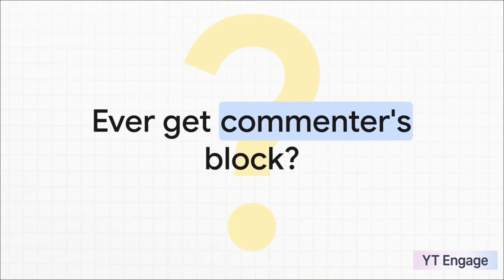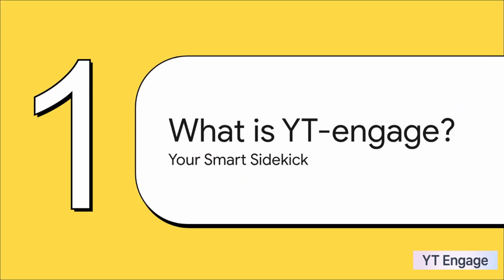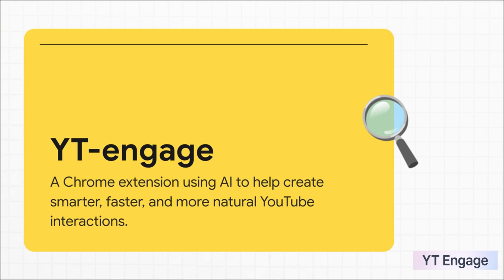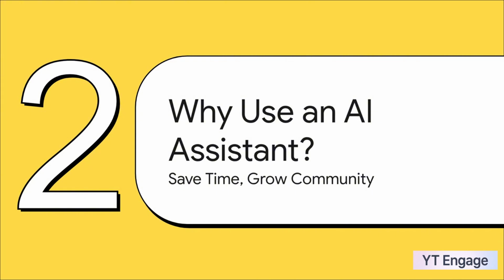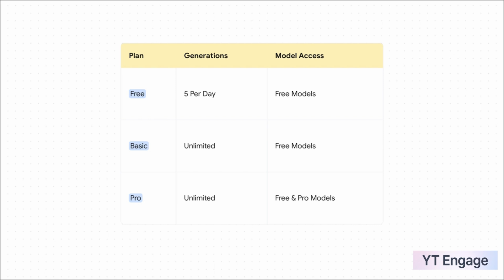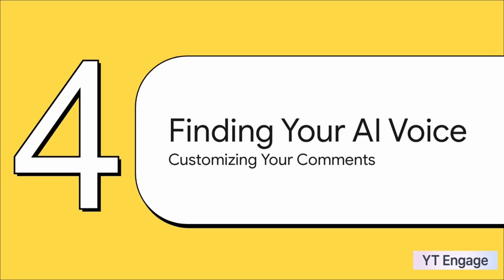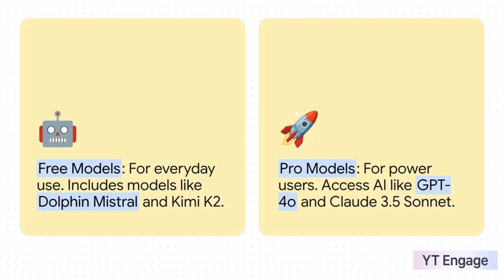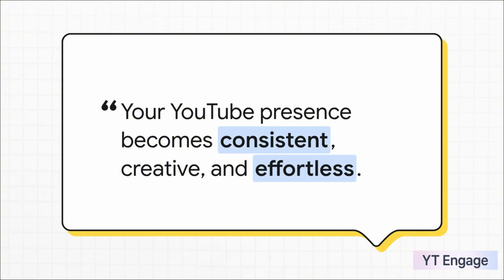How to Use YT-engage | AI YouTube Comment & Reply Assistant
YT-engage is a Chrome extension that helps you create smarter YouTube comments and replies with AI. Get it on: webresult.at/yt-engage/

In this video, I’ll walk you through:
How to download and install the extension
Connecting your free OpenRouter API key
Choosing between free and pro AI models
Setting your persona style
Generating comments and replies directly on YouTube

Chapters:
0:00 Intro
0:38 Quick Overview
1:14 What YT-Engage Does
1:57 Why You Need an AI Assistant
2:53 Set Up in 3 Minutes
3:32 Personalizing Your Comments
4:25 The Future of YouTube Engagement

Plans:
Free plan → 5 free generations per day
Basic plan → Unlimited free model generations
Pro plan → Unlimited + access to pro AI models + much more

Start engaging smarter on YouTube with YT-engage!

🔗 Create your free OpenRouter API key: openrouter.ai